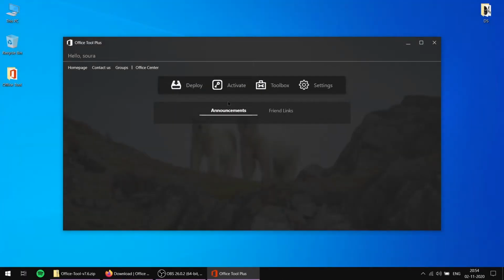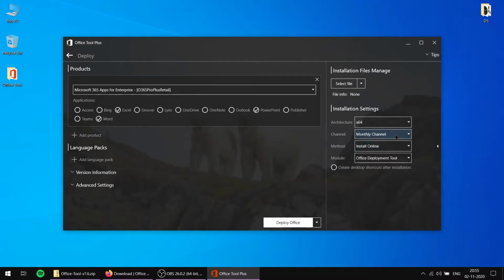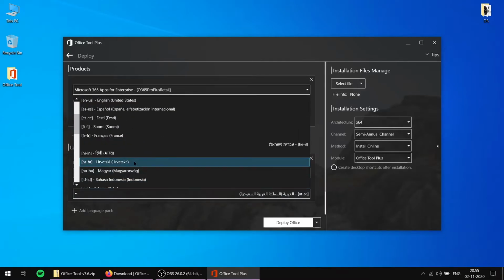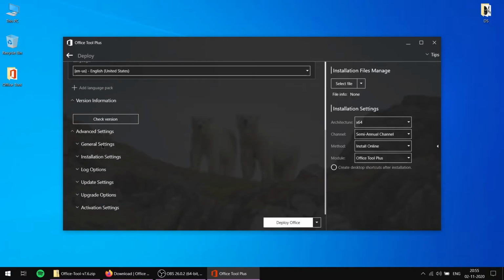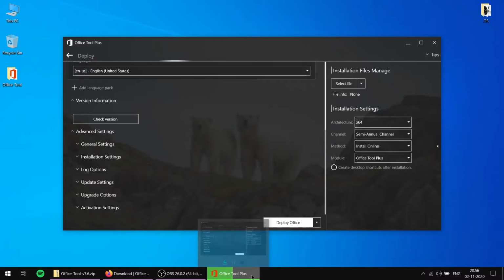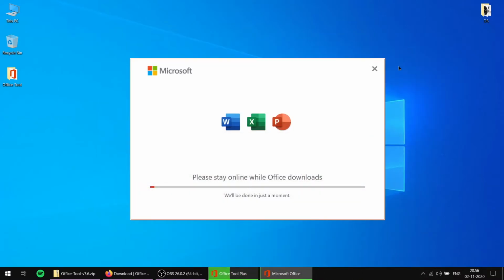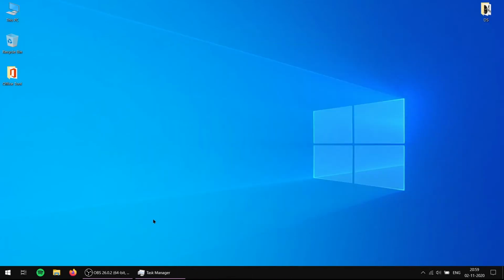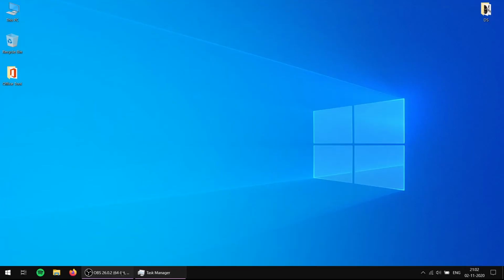[2021] Install specific Office 365 Apps for Free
I made this video for people who are trying to install specific office 365 programs to save space and time on their computers. No use of Office Deployment Tool and/or XML files.
I am not the developer of this tool

***Music***
Soundcloud: TWINNS - Fairy Tale (Original Mix)